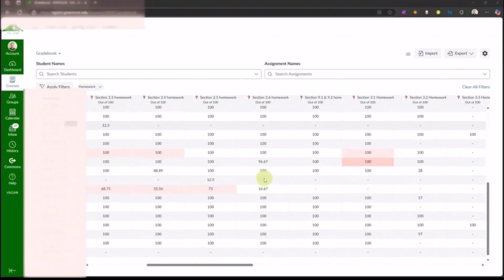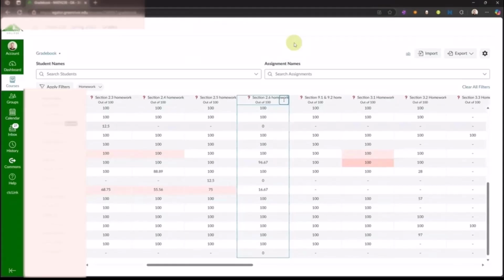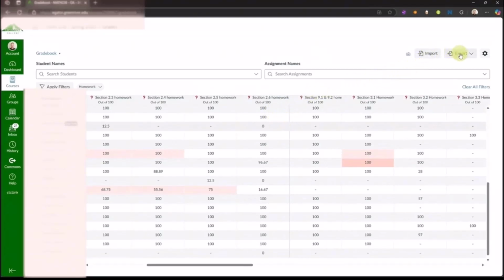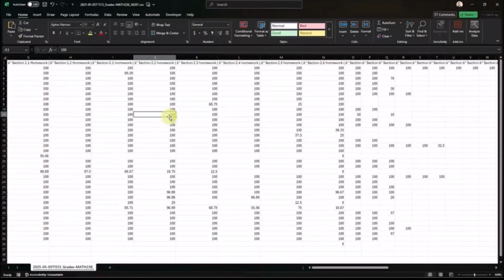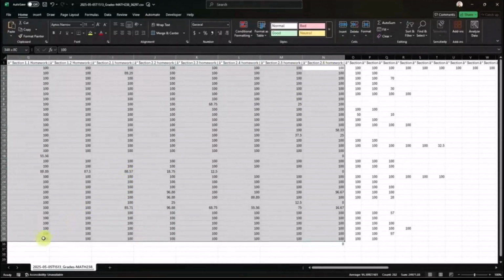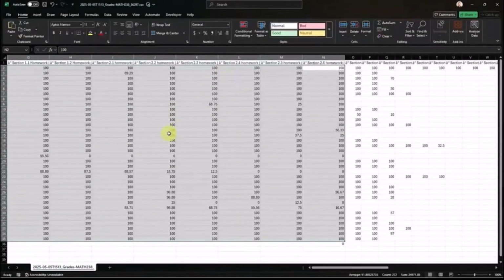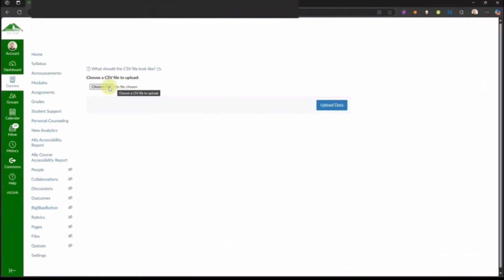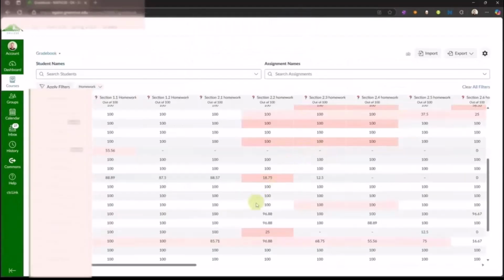Quick Tips - Filling in Zeros in Gradebook using Excel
Are you looking for a faster way to fill in zeros in your Canvas Gradebook than manually one at a time or one assignment at a time? Look no further than this week's Quick Tip to learn how to use Excel to help speed up the task in a couple short steps.